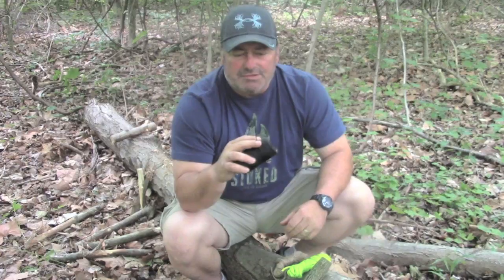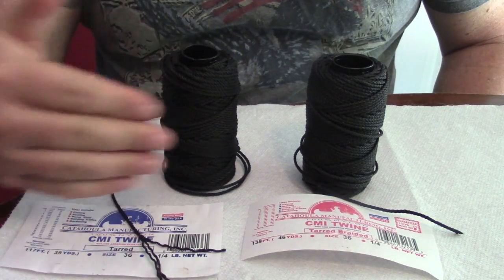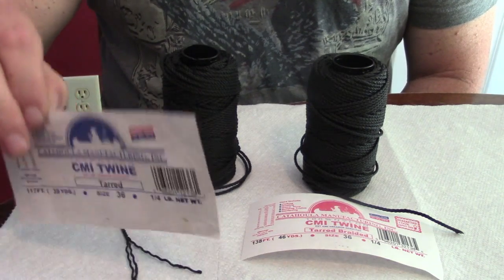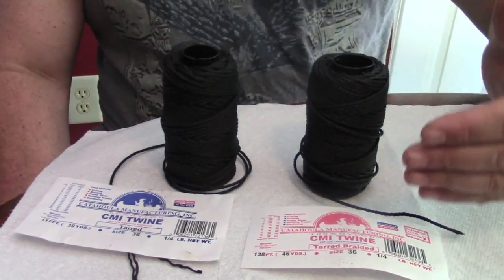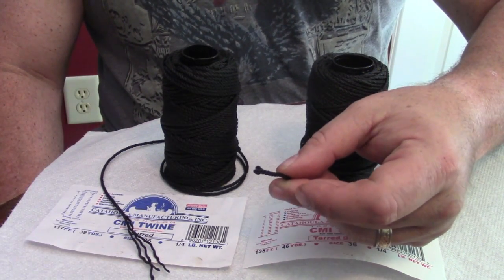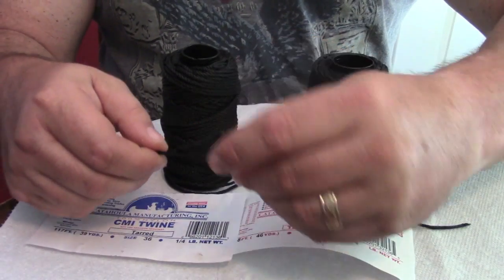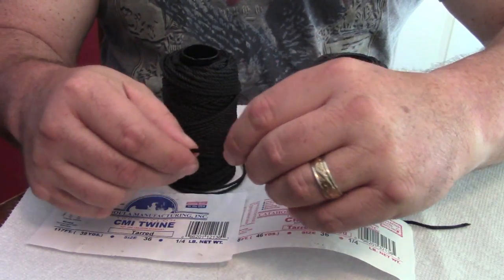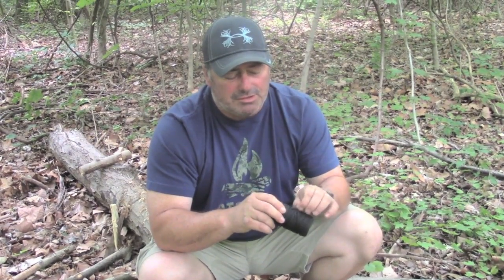Dont buy another roll of bankline til you see this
There are many differences in bank line. Twisted, braided, dunking method, direct applied…..ugh!! here I explain the differences and some of the uses.

Twisted bank line #36 (can be untwisted easily)

Braided bankline #36 (stays together)